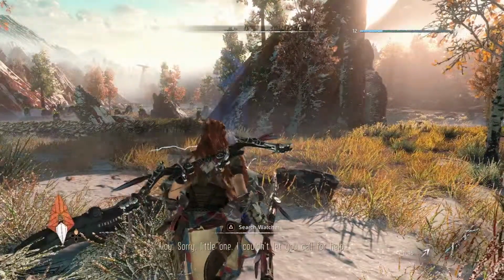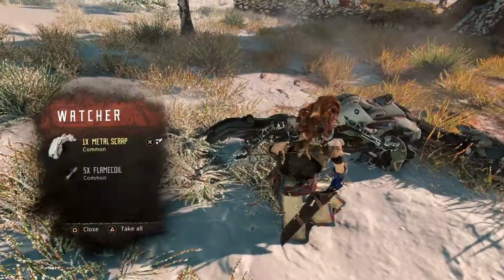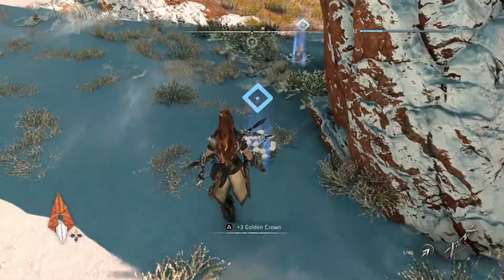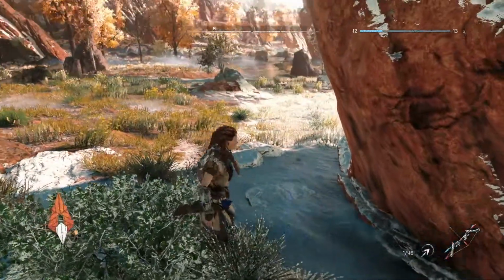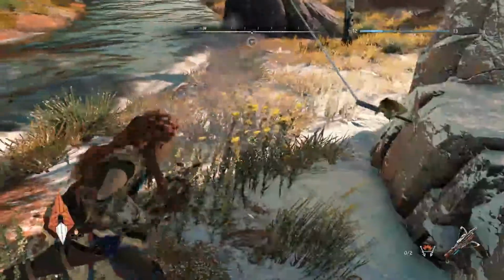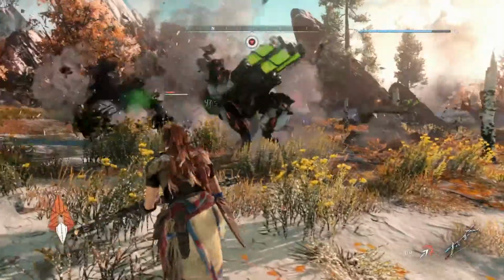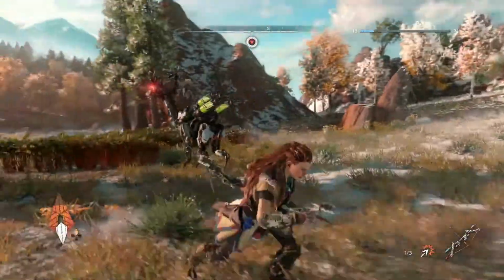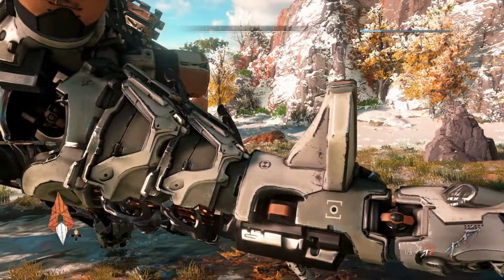Horizon: Zero Dawn - Paris Games Week 2015 Horizon Gameplay Walk Through Video Exclusive to PS4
Guerrilla Games